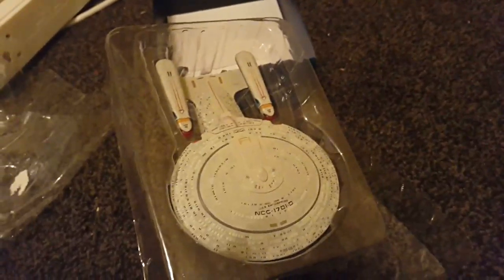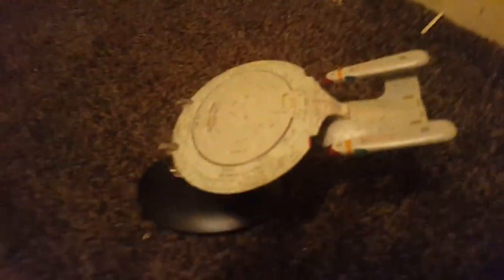Unboxing a a stark trek space ship modle